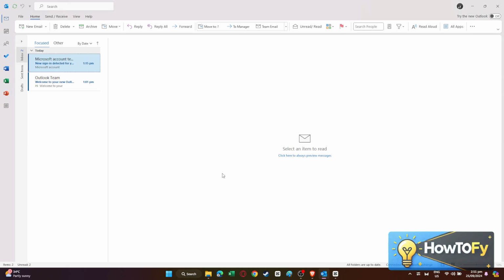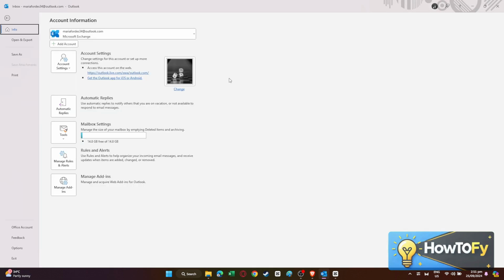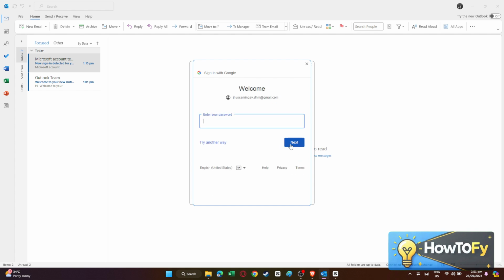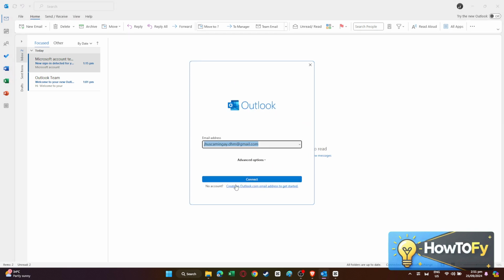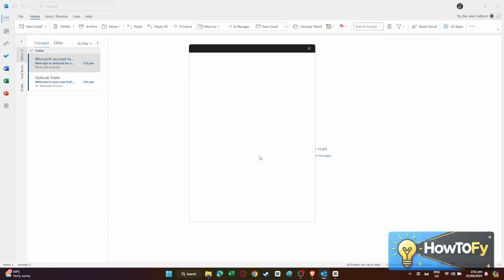How to Add Another Email Account to Outlook | Add Multiple Email Accounts in Microsoft Outlook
In this comprehensive, step-by-step guide, I've provided the guidance you need so you know how you can add other email accounts to your Microsoft Outlook!